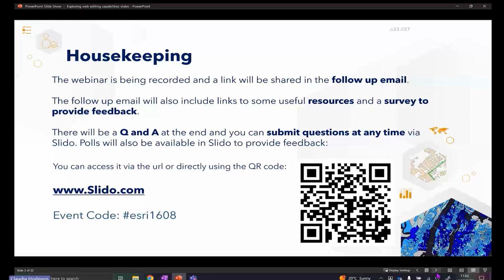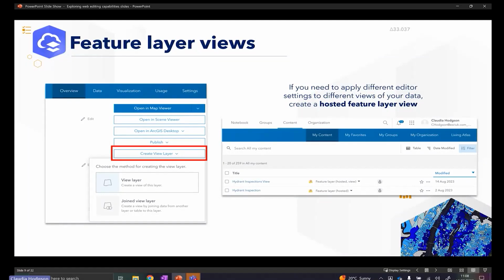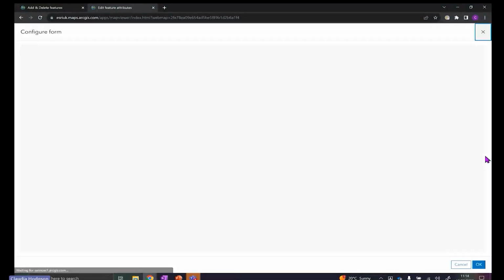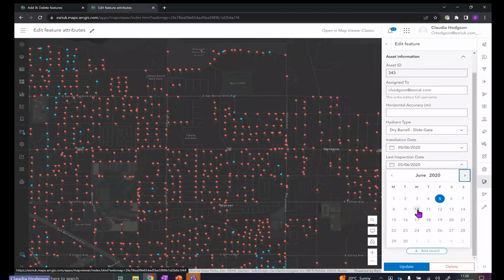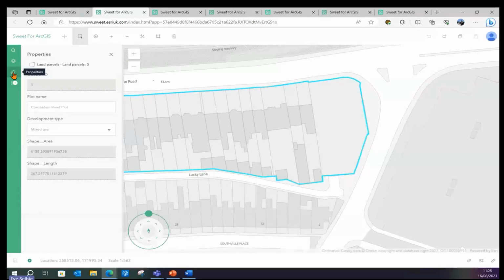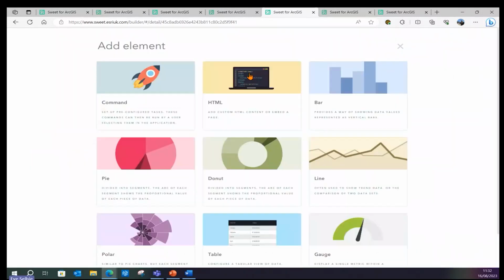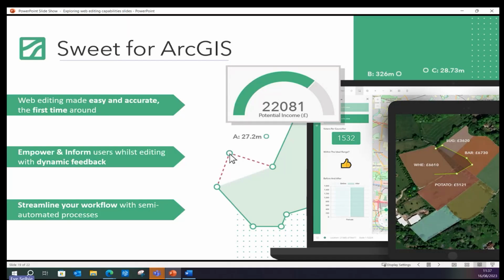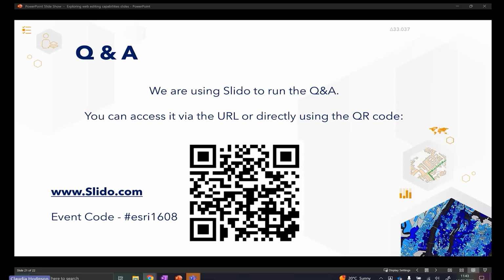Exploring Web Editing Options in ArcGIS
​Spatial data is at the heart of GIS and its accuracy is integral to your organisation. With an Editor user type, you can create and edit spatial data stored within ArcGIS Online or ArcGIS Enterprise. Web editing capabilities mean you can effectively create and revise data entries to reflect recent changes in data. During this video, we will start with the foundations in the feature layer’s Item page before moving on to data editing within Map Viewer, helped by form-based editing.​
But ArcGIS web editing takes it one step further - say hello to Sweet for ArcGIS. This rule-based editor allows you to cut out the quality and assurance processes, making sure the data is right at the time of edit, leaving you to feel confident in your data and save you time. ​
Whether you hold an Editor User type, are responsible for data quality or are simply interested in learning more about our web editing and smart editing capabilities, you’re sure to learn something new!